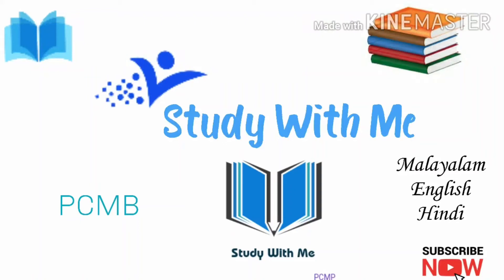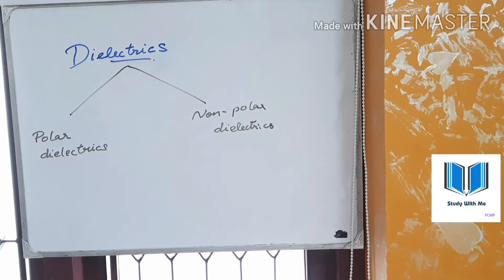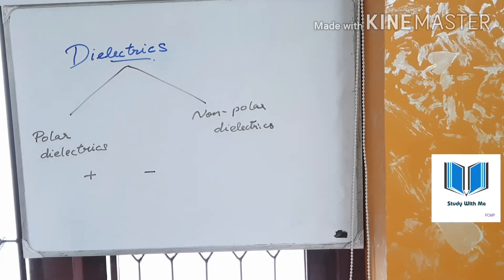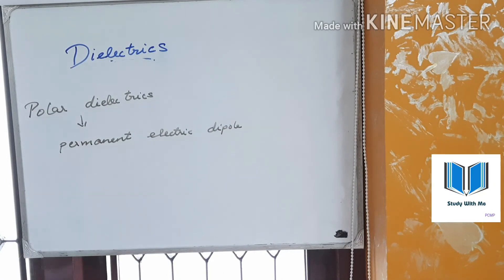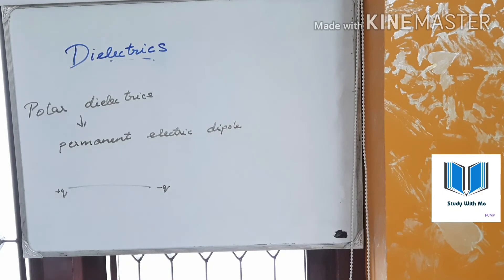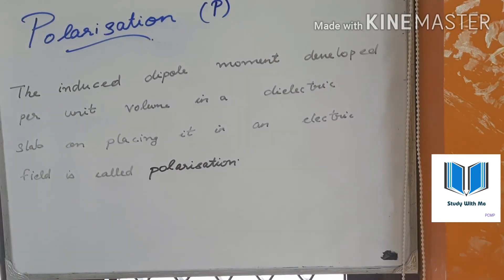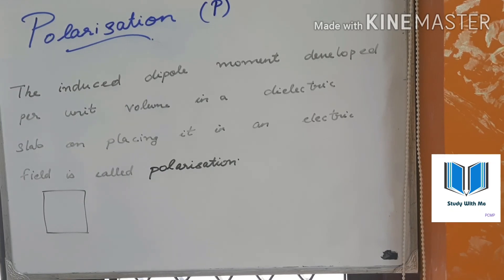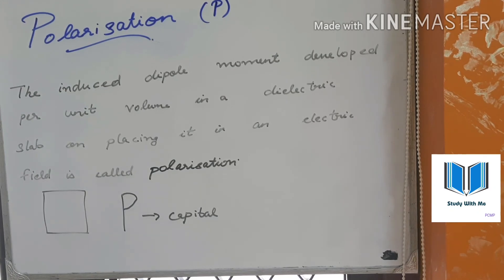Dielectric and Polarisation in Malayalam | Class 12 Physics chapter 2 Electric Potential&Capacitance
-Dielectrics
-Types of Dielectrics with examples
-Polarisation

Share my channel with your friends and relatives.

📚If you have any doubt regarding this topic post it as a comment. 📚

🔴If you need any help for your studies from my side please ask. If you have any suggestions or requests please tell. (Post as a comment)

Revision videos are uploaded. More videos will be uploaded soon.

Notes📖 are also available, students can ask for notes in the comment section.

📽Students can ask doubts, doubt clearing videos will be uploaded for them.

Gadgets used
(Samsung Galaxy M31)